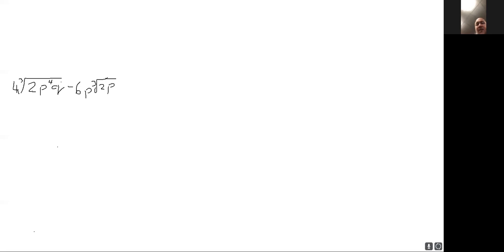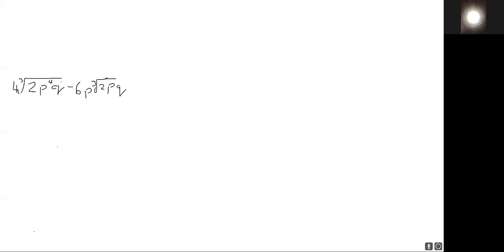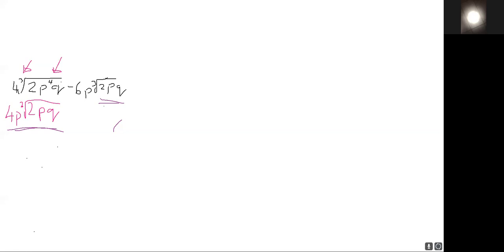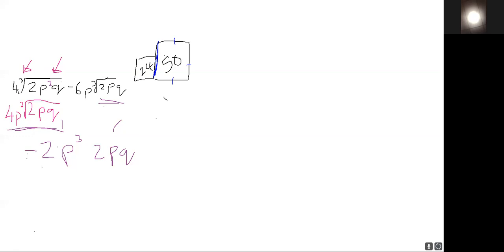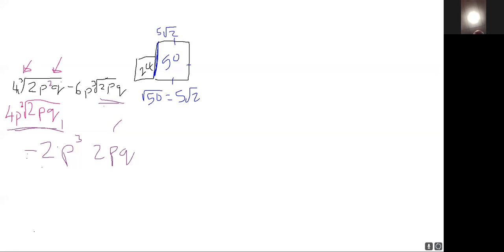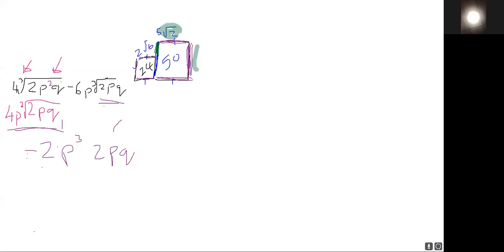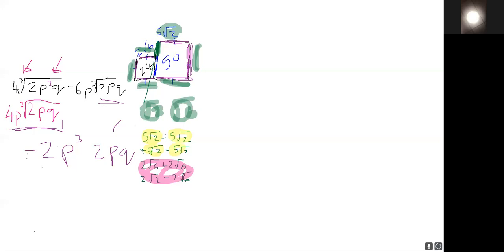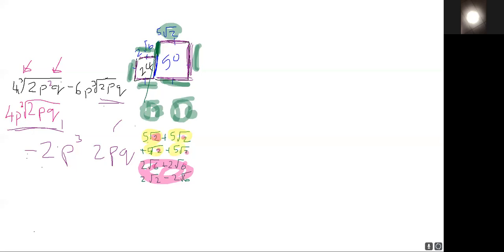Nolan with Kaz simplifying radicals #1